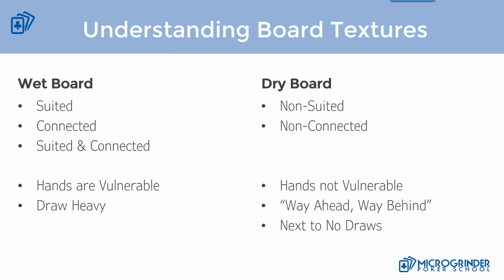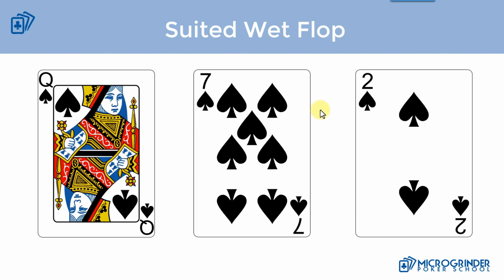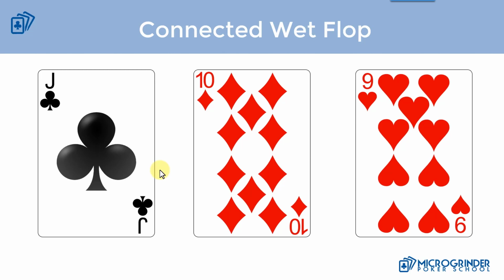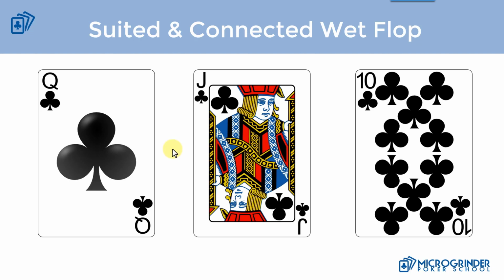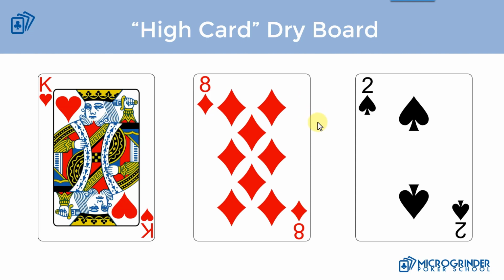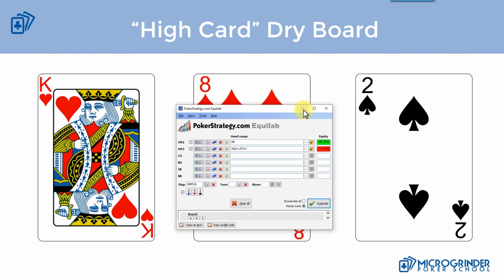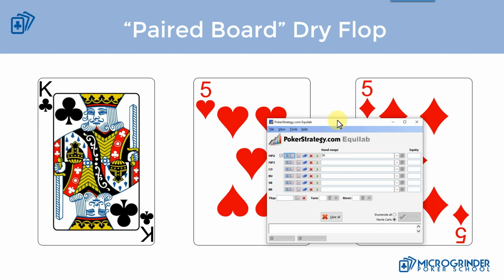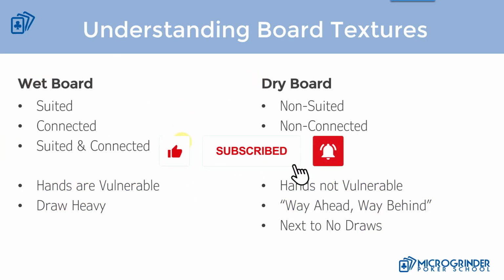Exploitative vs Balanced Poker | Post-Flop Fundamentals Course Preview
In today’s Post-Flop Fundamentals Course Preview video we discuss the difference between exploitative and balanced poker in post-flop play.